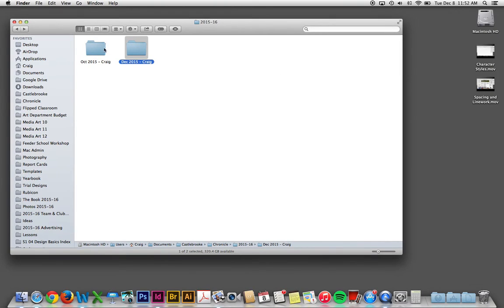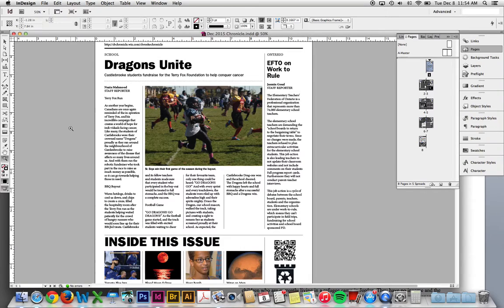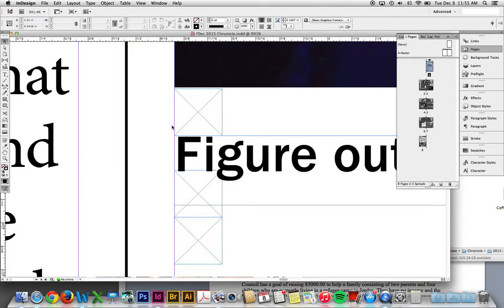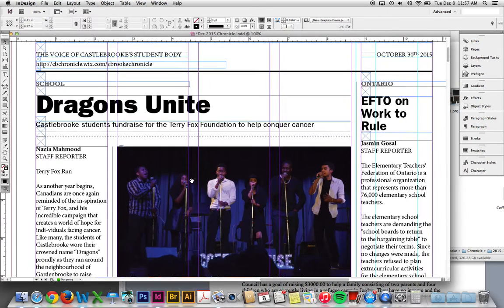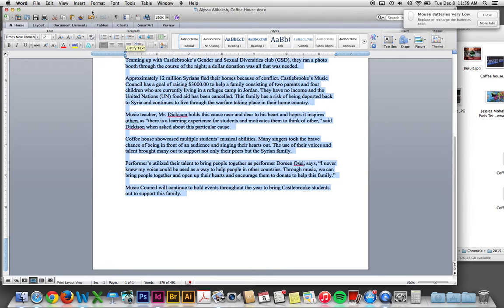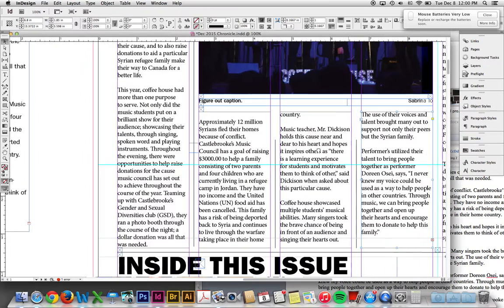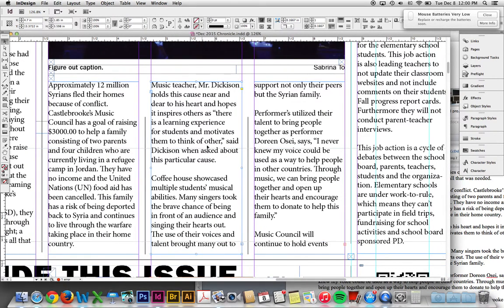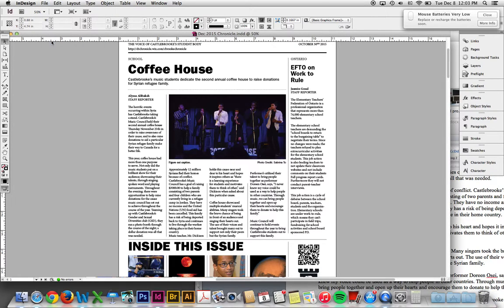Newspaper 03 How to make a newspaper layout